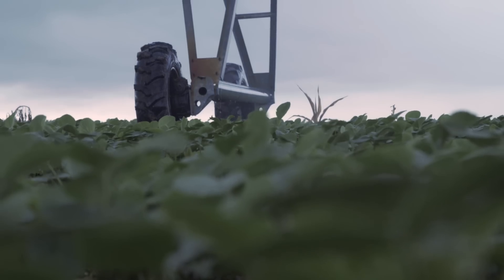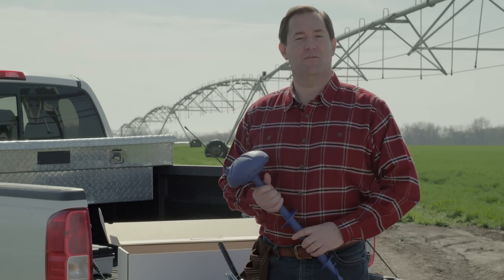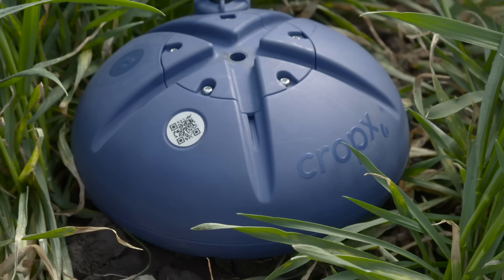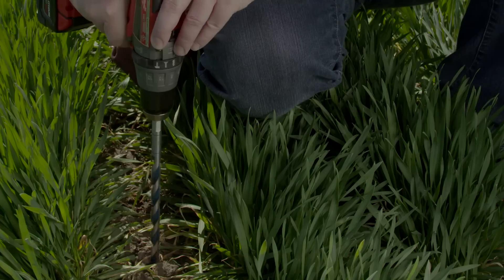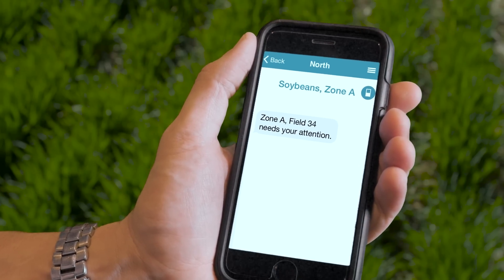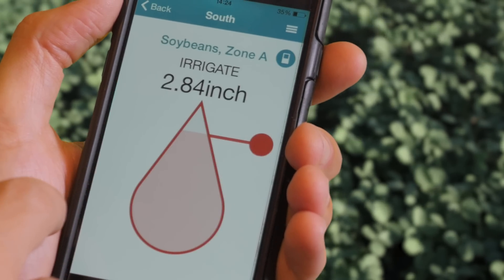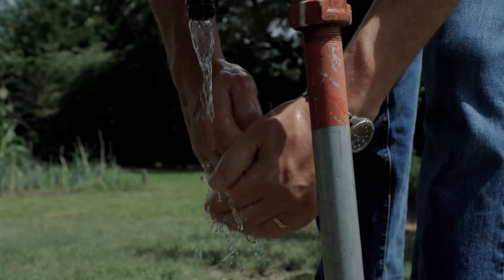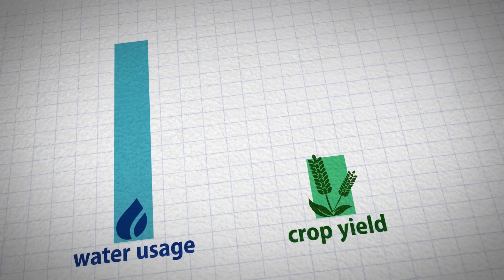CropX - Revolutionary Spiral Design New Sensor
Watch how easy it is to install our new and revolutionary spiral sensor